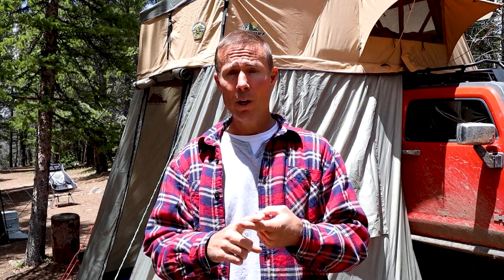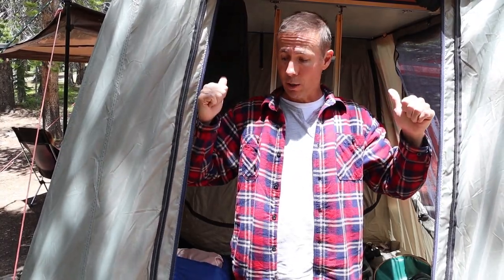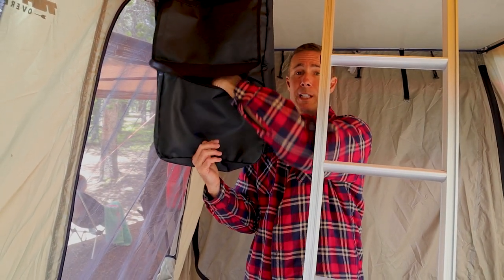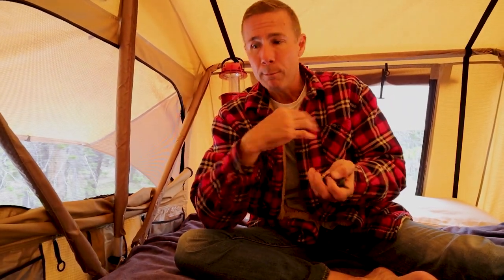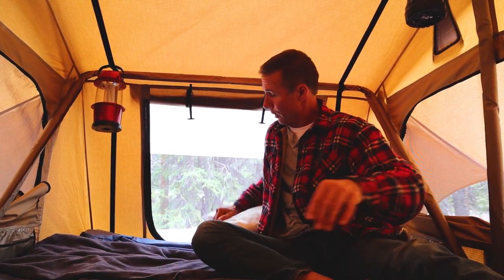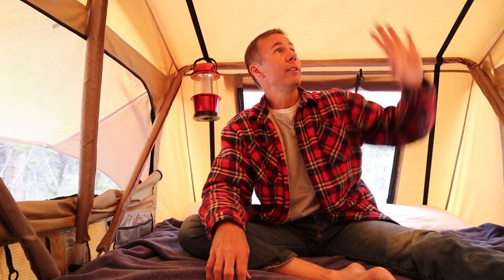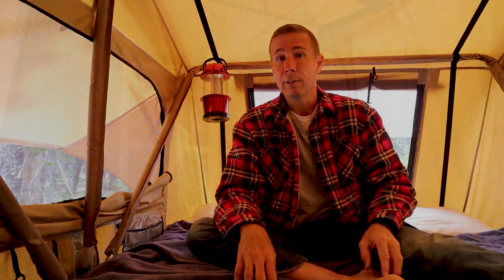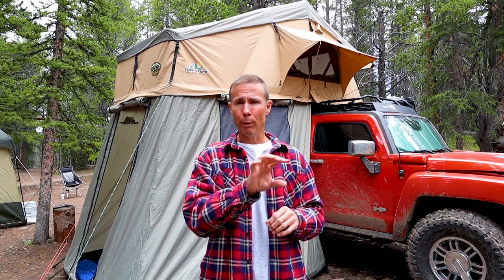Tuff Stuff Ranger Roof Top Tent Review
We purchased the Tuff Stuff Ranger 3 Roof Top Tent because it fit our budget at the time. We have been impressed with the build quality abd how well it has held up. We have used this RTT in snow and rain; in the mountains, beach and in between. Its not perfect, but it is a very good tent at an affordable price.

1.5 in mattress topper

Tepui Tent Sheets

Our Favorite Gear:

Driver Coffee Grinder
Coletti Bozeman Coffee Percolator
Front Runner Wolf Pack
Marchway High Back Camp Chair
Wellax Air Sleeping Mat
Shower tent Couple of Options:
Dometic Camp Fridge:
CFX 50
Green Steel Camping Cups
Instapark Mercury 27 Solar Panel
Instapark Charge Controller
Lihan Voltage Meter
Camp Toilet
Camp Chef Dutch Oven
Tembo Tusk Skottle
Osprey Kamber